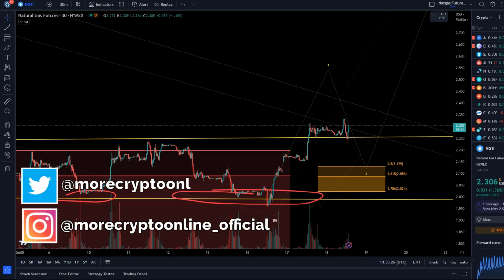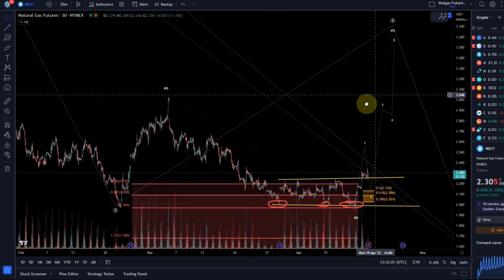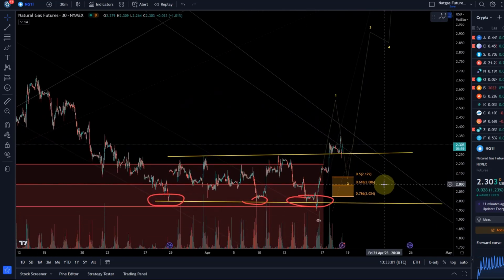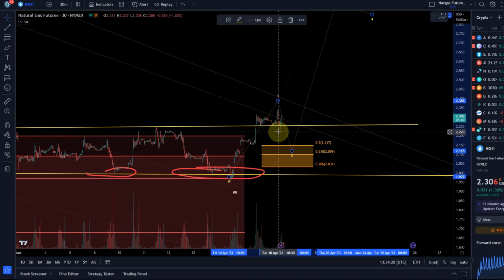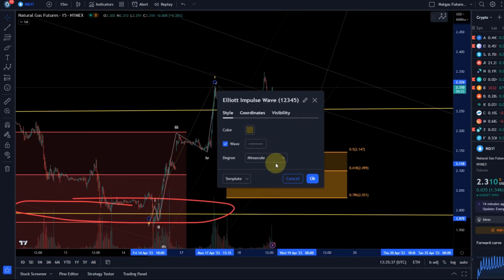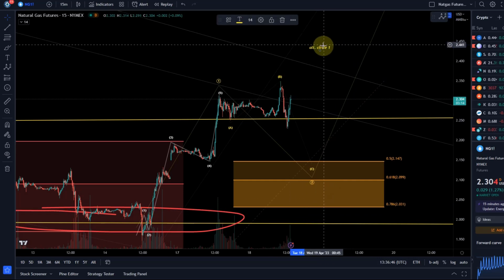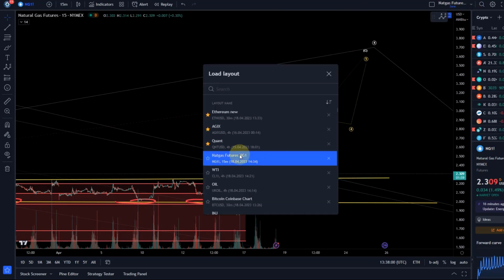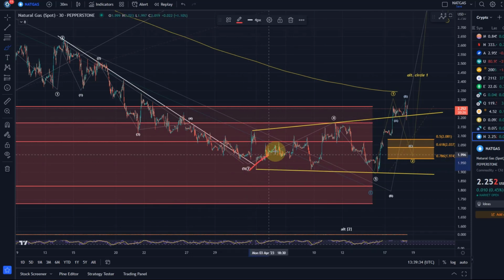Natgas Natural Gas Technical Analysis Today - Elliott Wave and Price News, Gas Price Prediction!